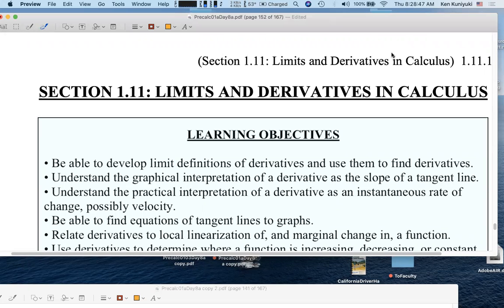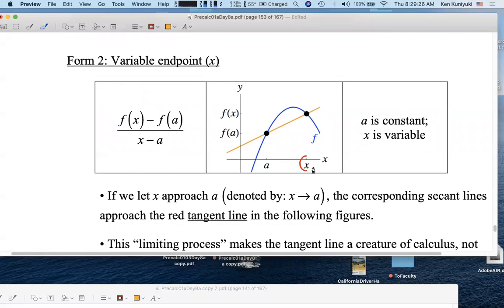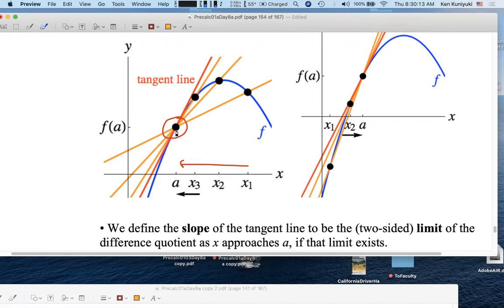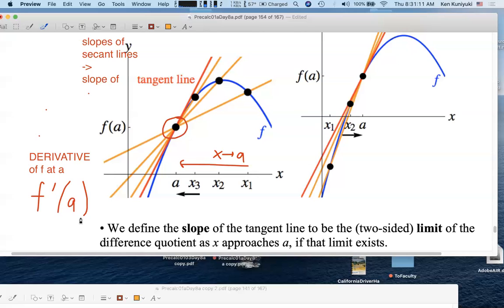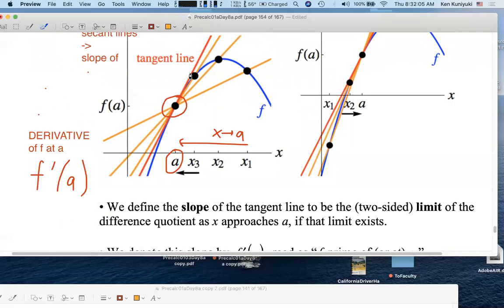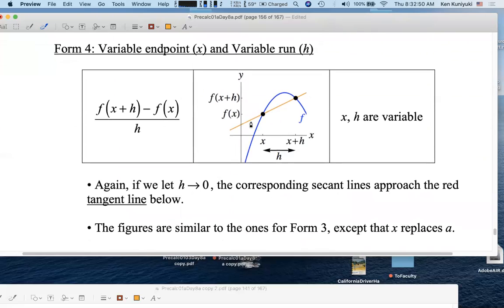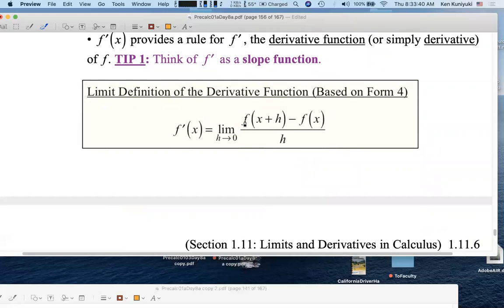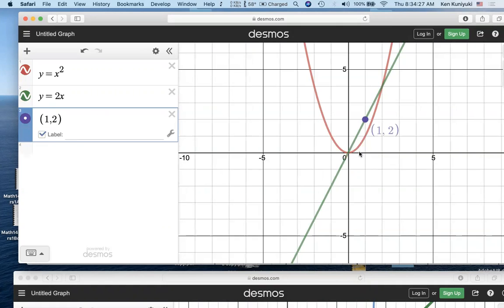Math 141, Day 8, Part 15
Section 1.11: Derivatives in Calculus (optional), I